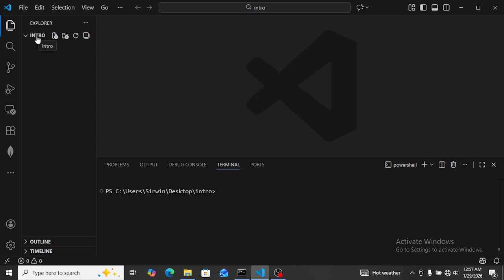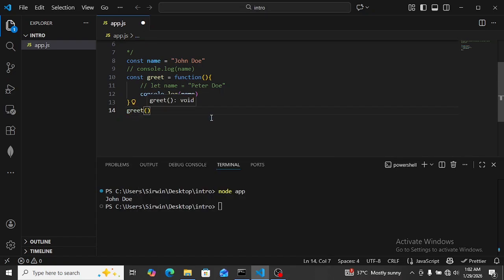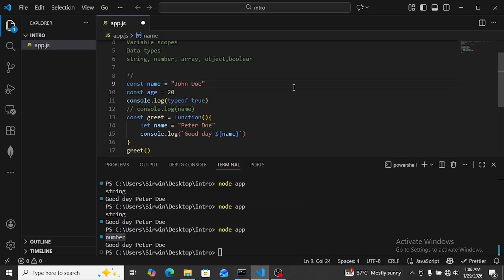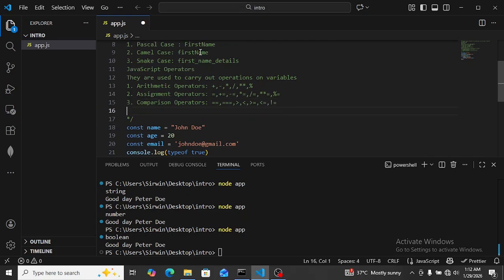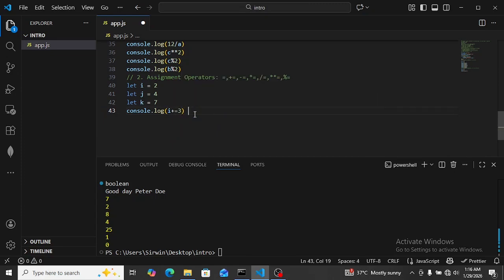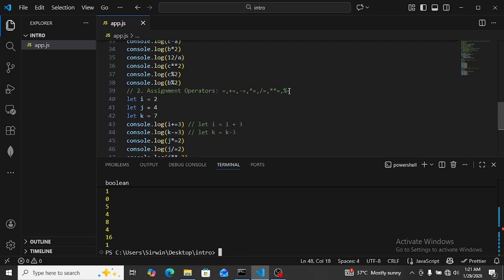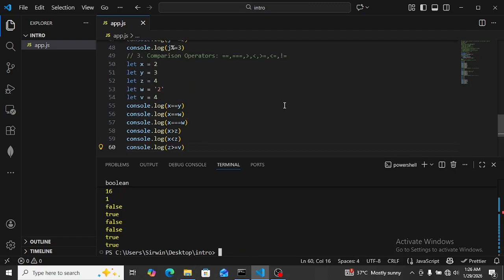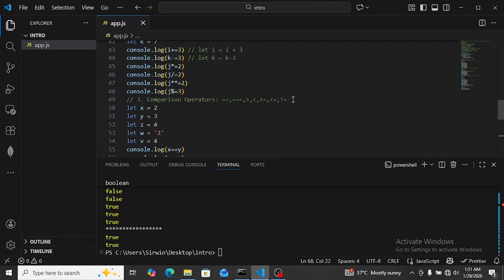Learn JavaScript Operators from Scratch | Complete Beginner Tutorial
In this JavaScript tutorial, you’ll learn JavaScript operators in a clear and beginner-friendly way. I cover all the major types of operators used in JavaScript, including arithmetic operators, comparison operators, logical operators, assignment operators, and more, with simple examples you can understand and apply right away. This exposure is necessary for better understanding of programming in general

Does not matter if you’re new to JavaScript or brushing up your basics, this video will help you understand how JavaScript operators work and how they’re used in real-world programming.